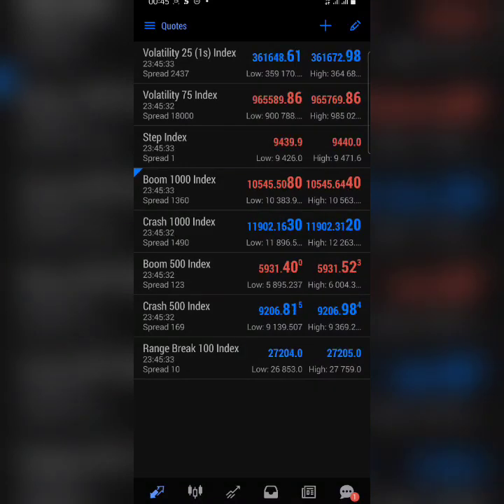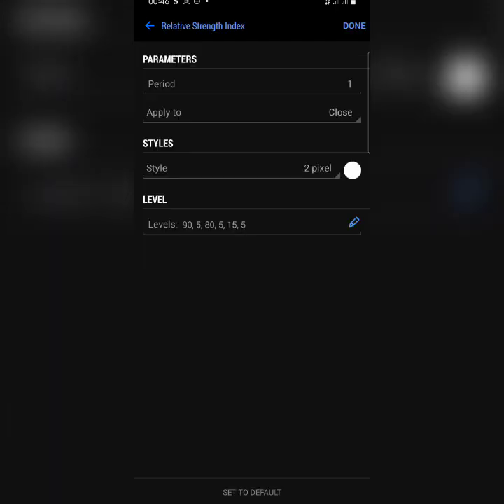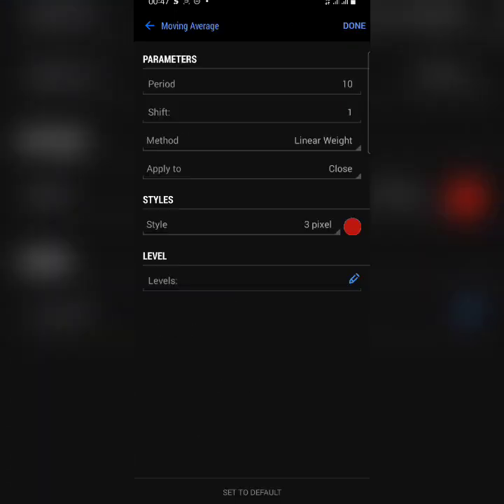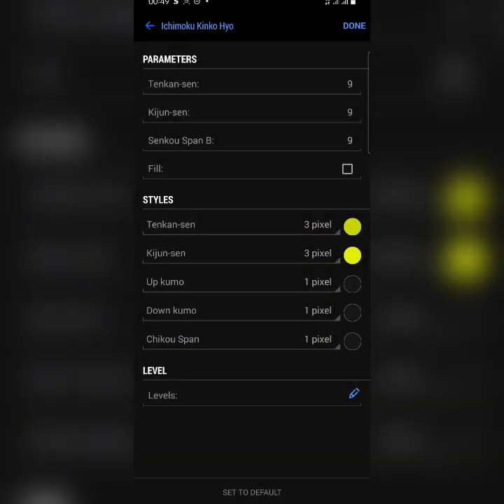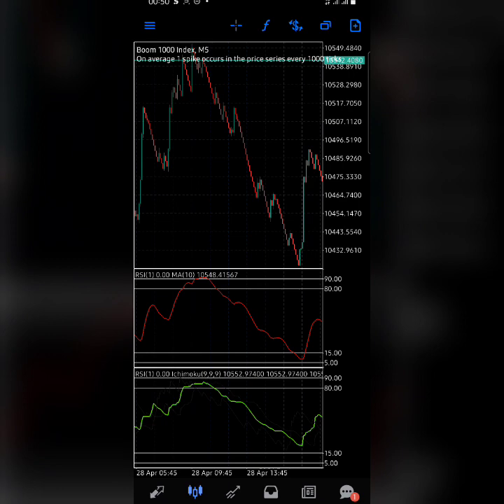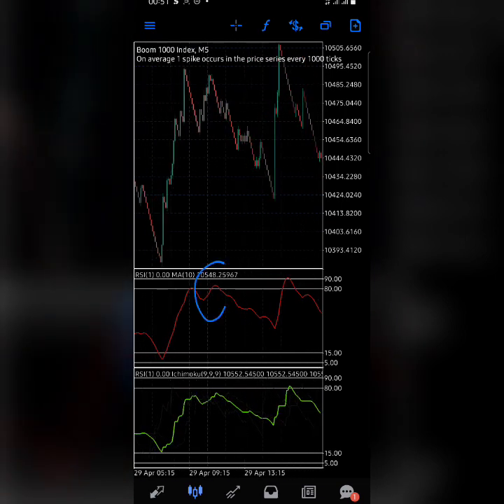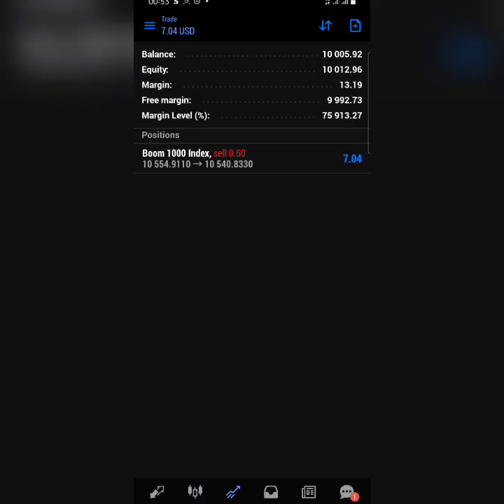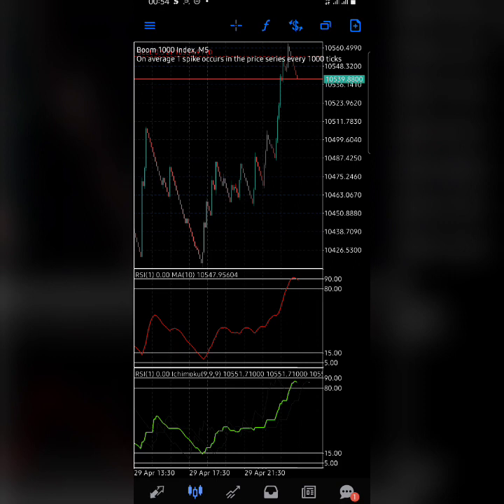Easiest Boom And Crash Milking Strategy || Scalp Safely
This is by far the easiest and safest way to milk the boom and crash Forex Market with a 95.98% certainty of steady profits.